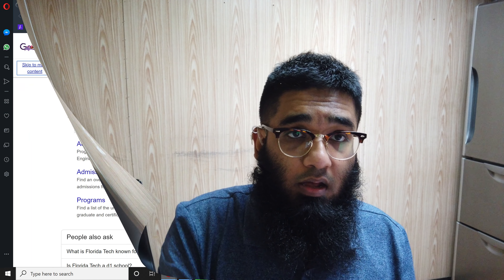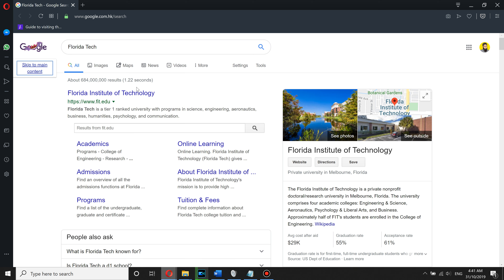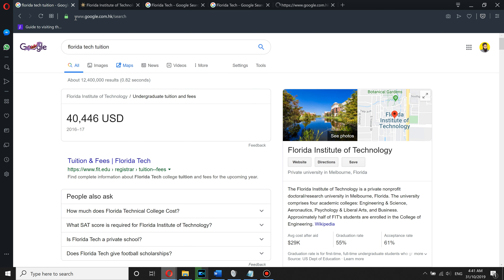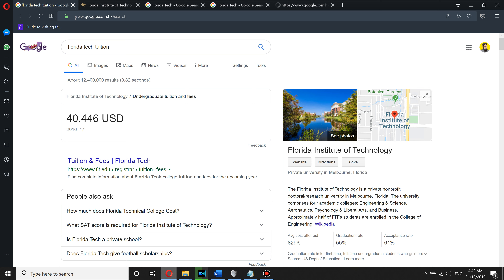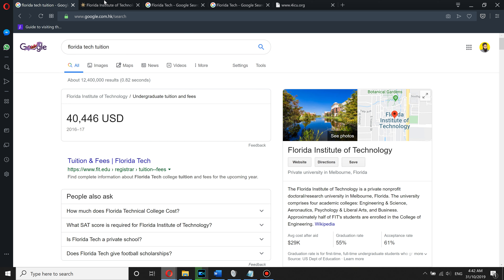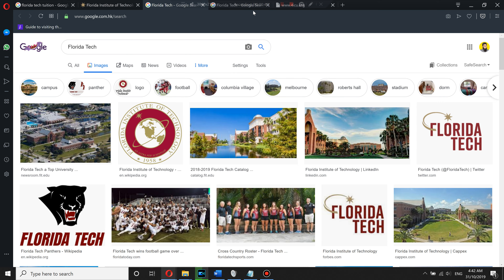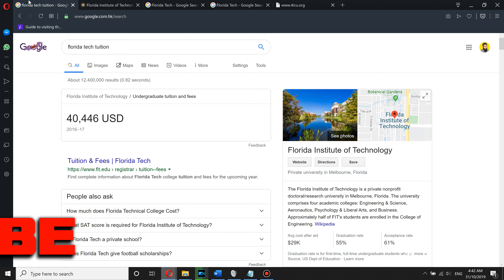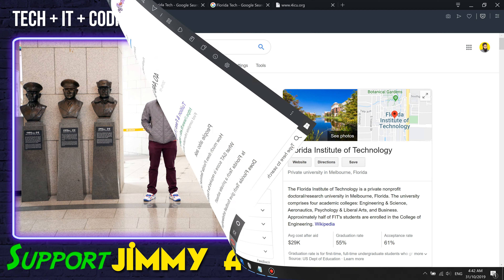🏫 Florida Institute of Technology Worth it ? + Review!🎓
🎧100 Side Hustles
📗The Ultimate Scholarship Book 2021
📒Better Than College
📓New Kindle
🌍Destination Earth
Florida Institute of Technology Review:

Florida Institute of Technology Tuition Fees: $41,850

🛬FAKE AudioBook